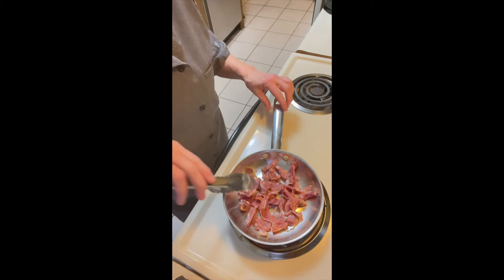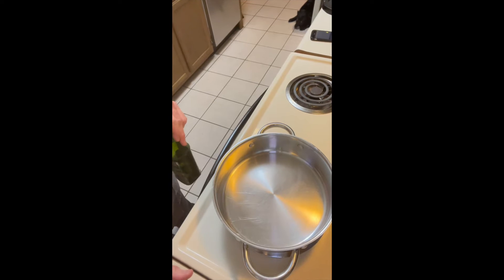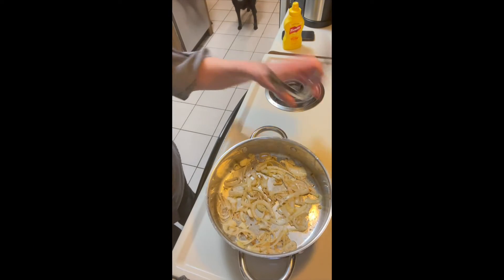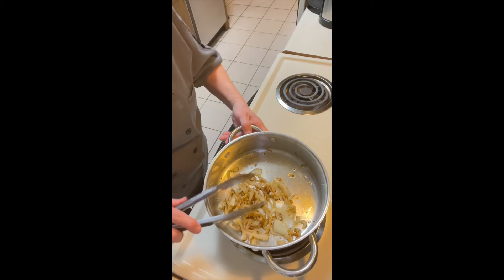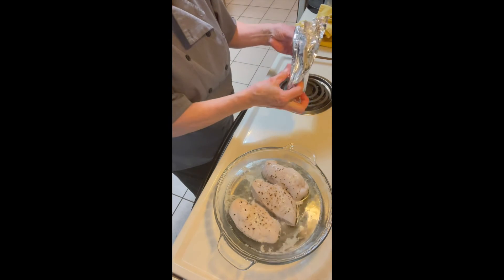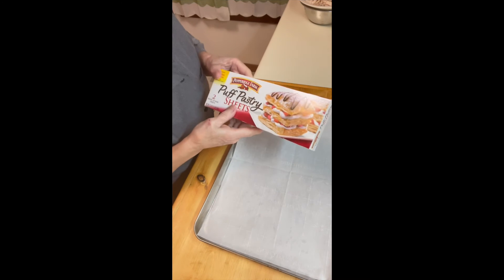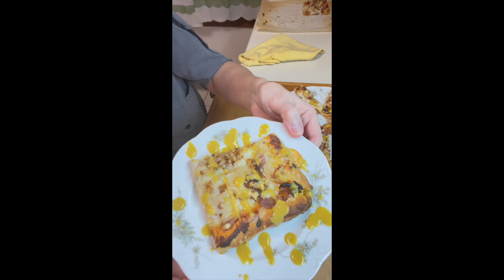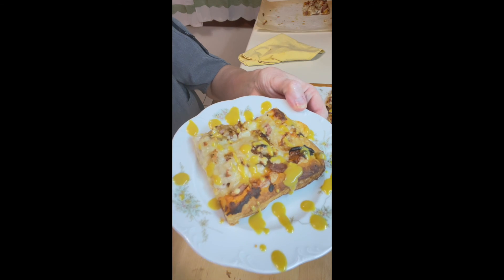CHICKEN CORDON BLEU TART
Happy Flatbread Friday! Let's Make a Chicken Cordon Bleu Tart Transforming this Classic Dish into a Delicious Appetizer or Entree'.